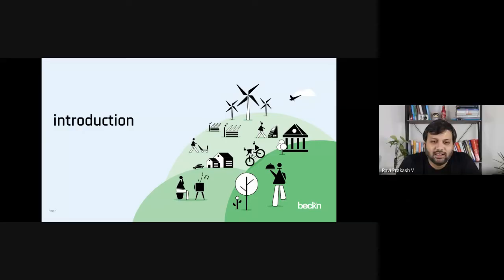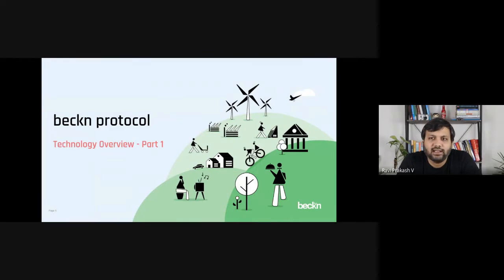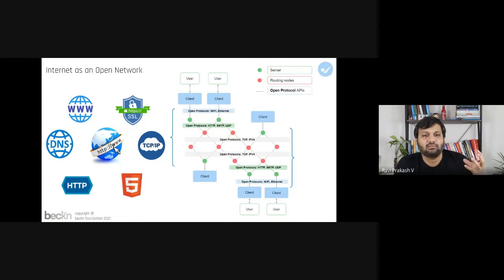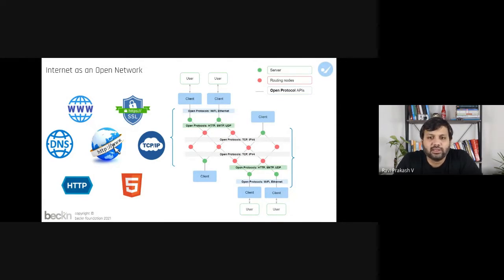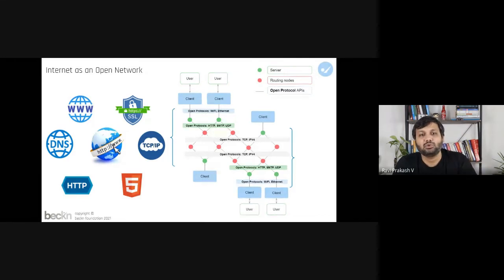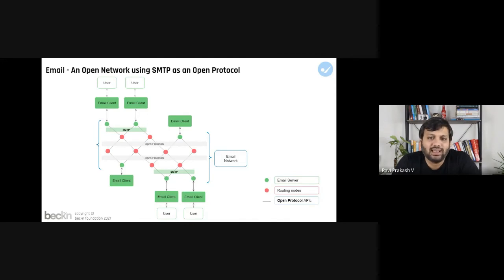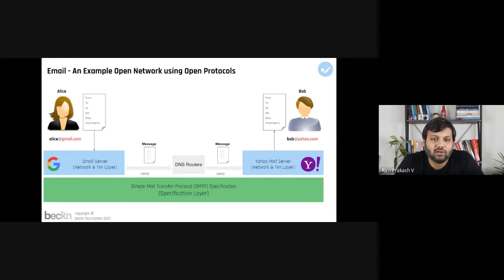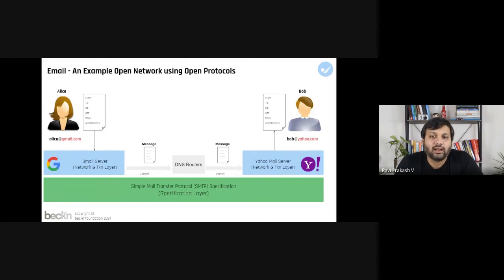Tech Overview Chapter 01 - Open Networks as a Digital Marketplace